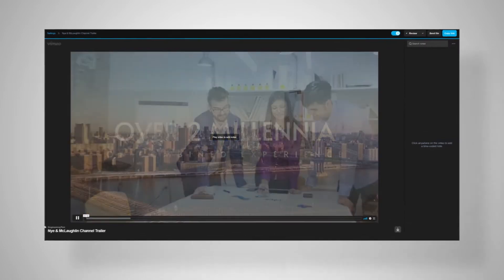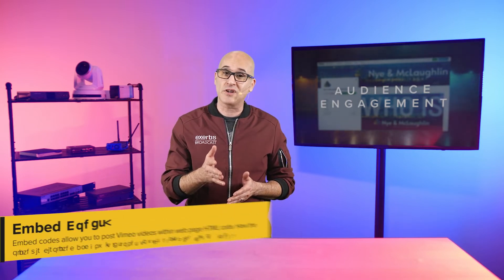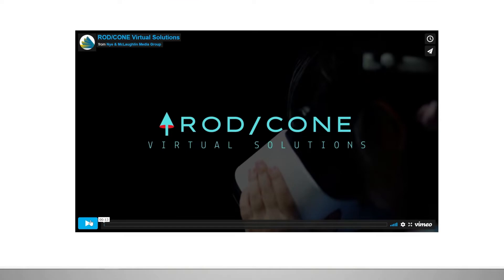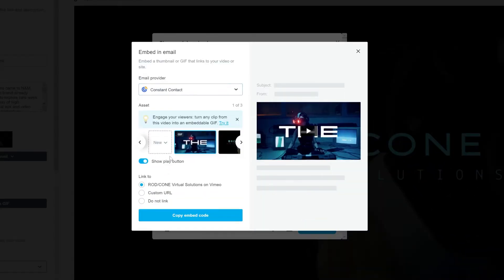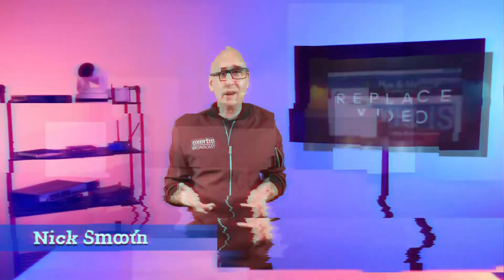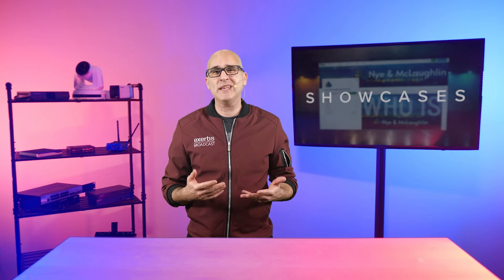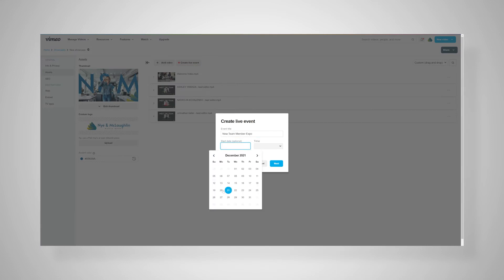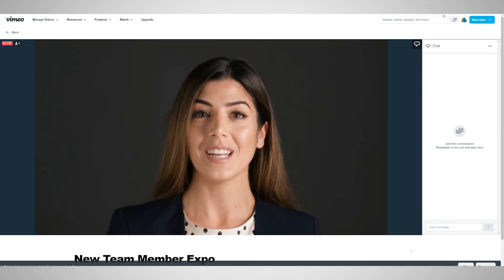Vimeo Enterprise | Top 3 Features You'll Want to Know!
Watch for our countdown of the Top 3 Features on Vimeo Enterprise you'll want to know.